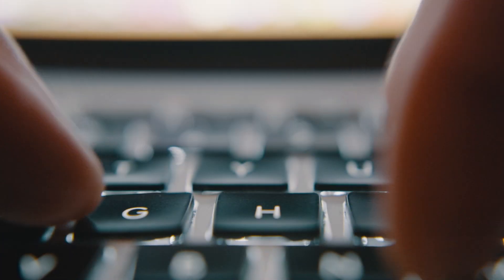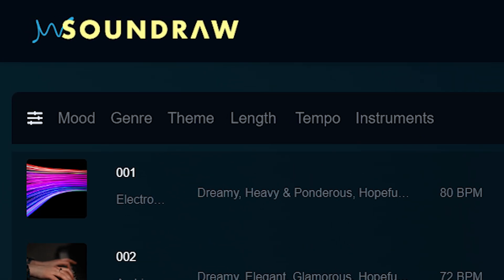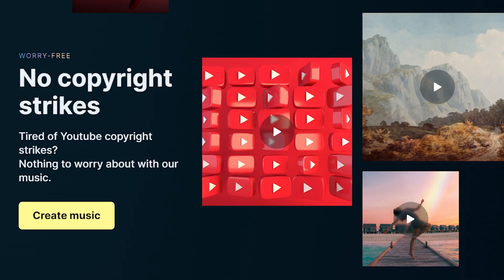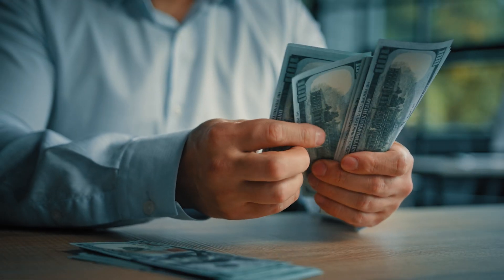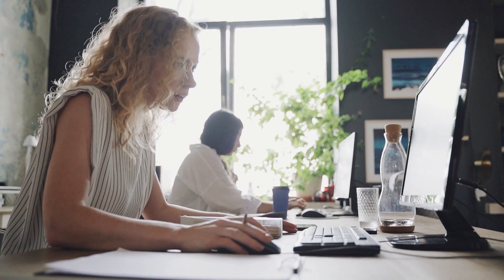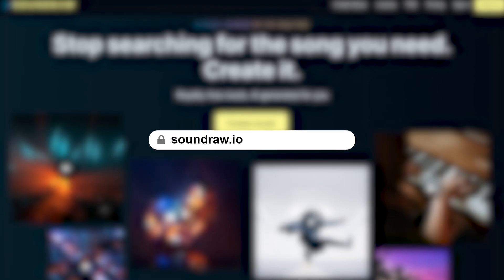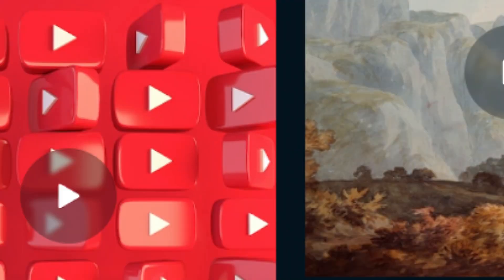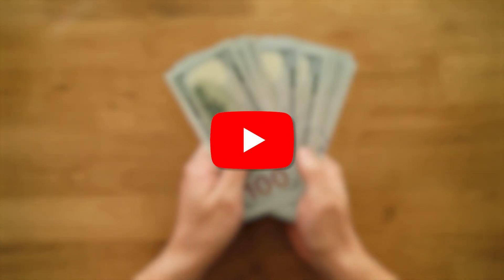BEST Copyright Free Music for YouTube Shorts in 2025 (USE THESE SOUNDS TO GO VIRAL)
This video shows you how to find copyright free music for YouTube shorts in 2025. If you want to know what songs to use in your videos to go viral on YouTube this video will show you.